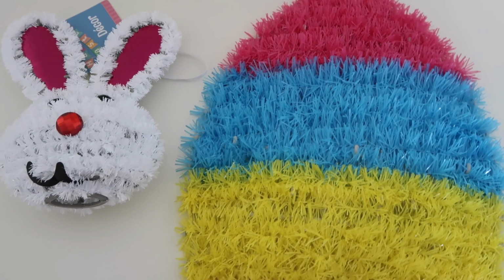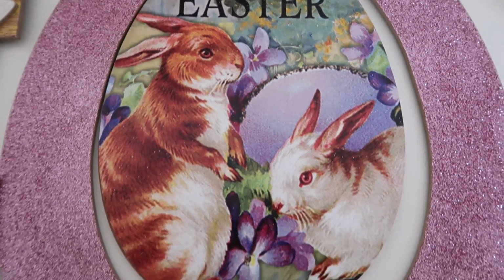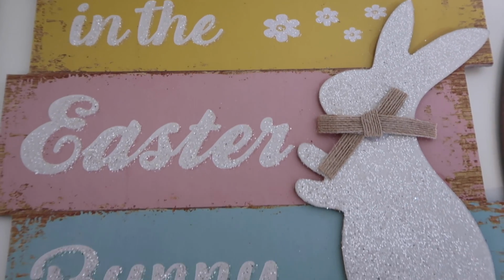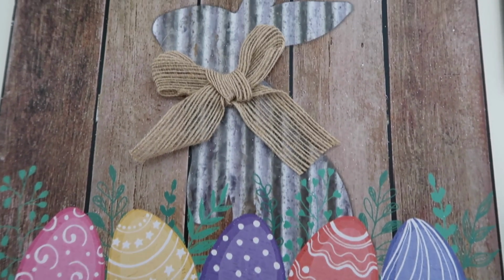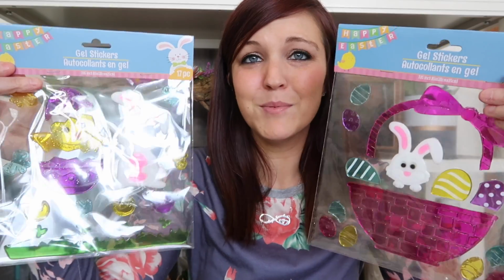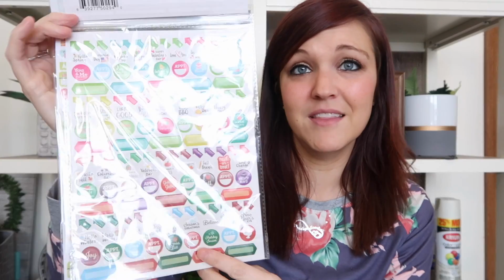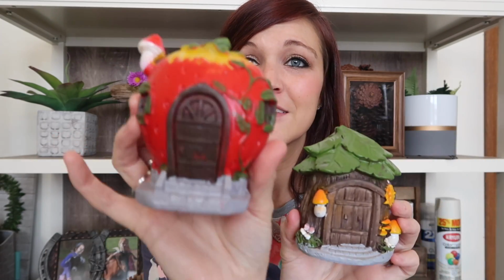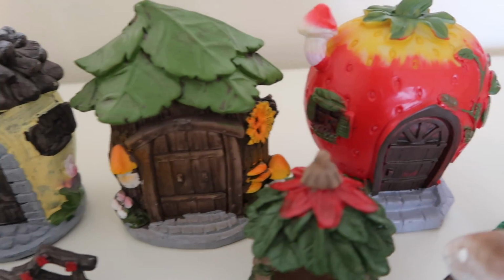DOLLAR TREE HAUL | NEW EASTER FINDS | 30,O00 SUBSCRIBER GIVEAWAY (closed)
And the winner is Heather Campbell. Congrats💕💕

CLICK THE LINK ABOVE TO ENTER GIVE AWAY FEB 17-24

Shark Rotator Vacuum:

Full Disclose: All items I review are my own opinion. Thank you for supporting my channel!!